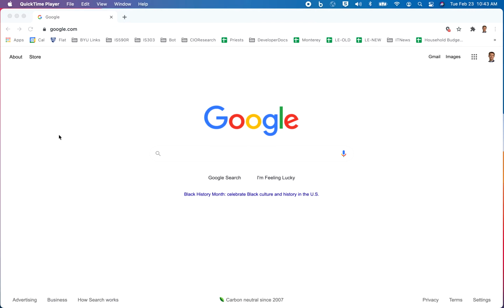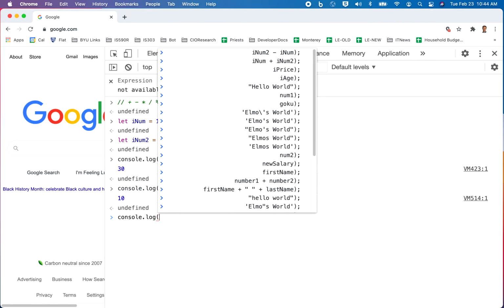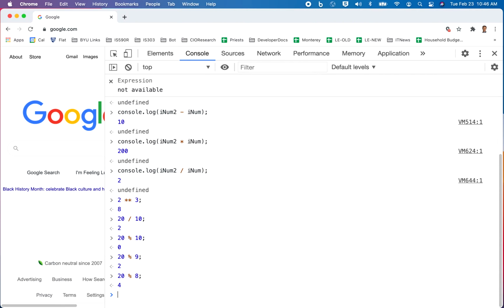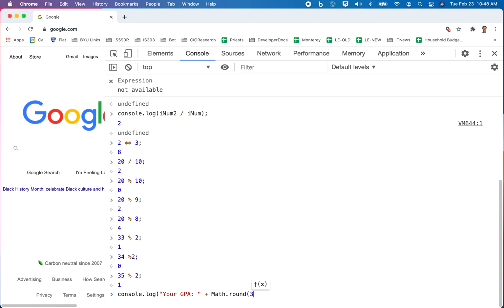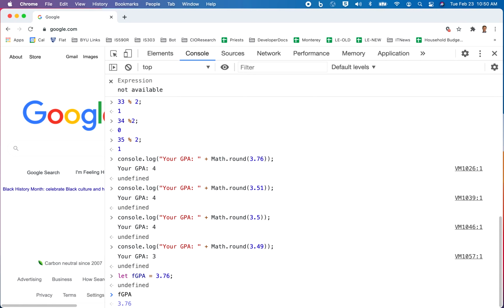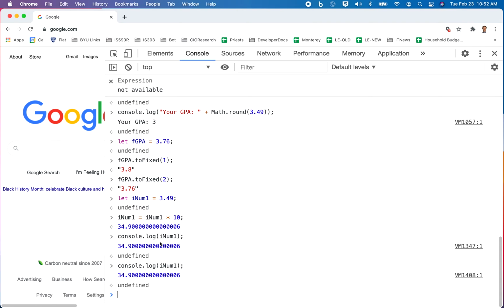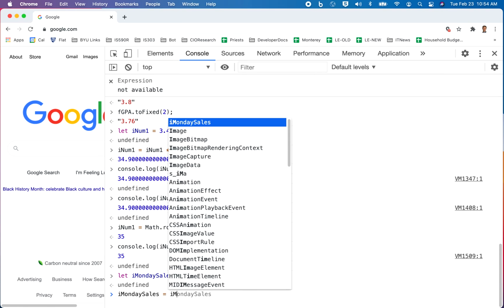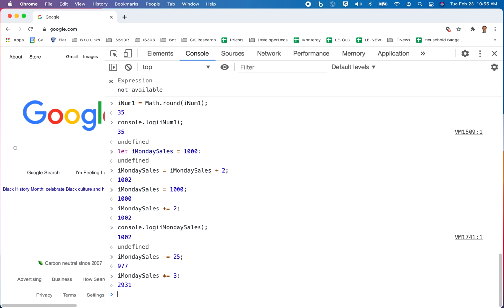Learn JavaScript #1 - Operators and Comparisons Part 1 of 3